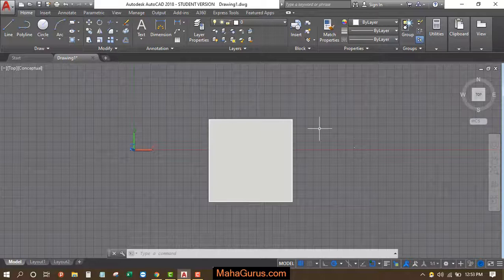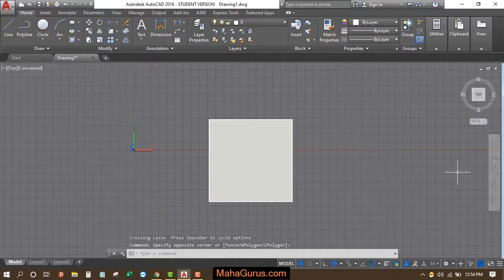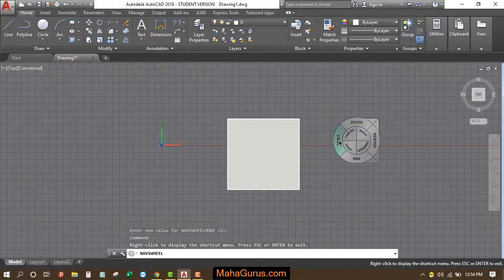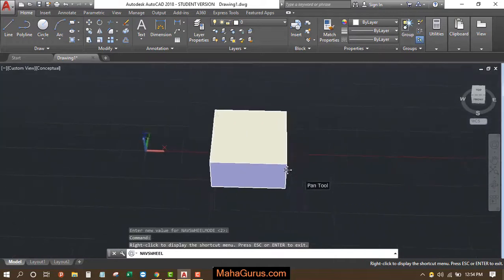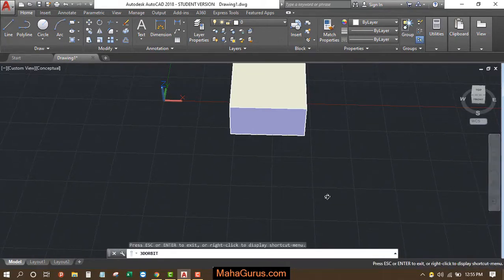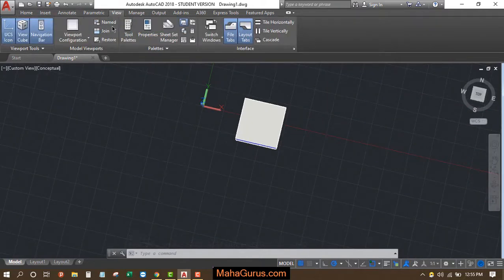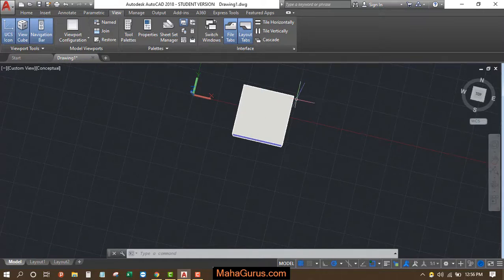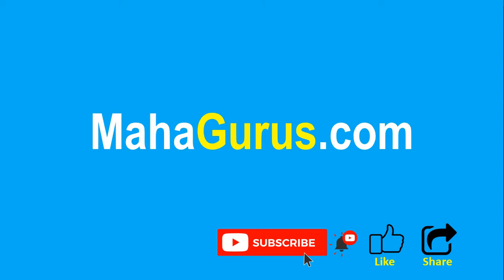How to Use Navigation Bar in Autocad- Navigation Bar- ViewCube- Navigation Bar AutoCad Tutorial